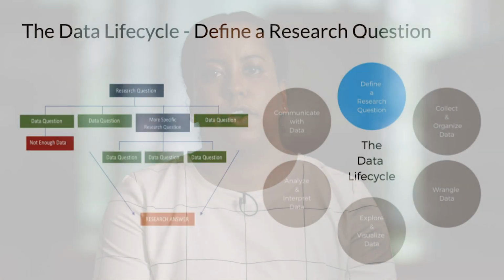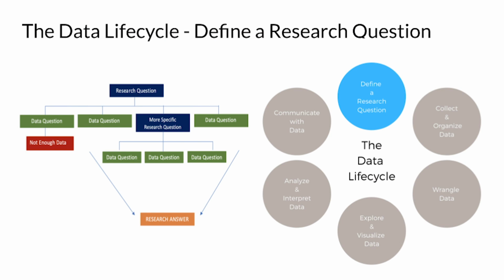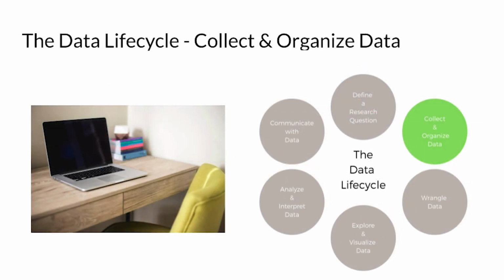Essentials of Data Literacy 1.4